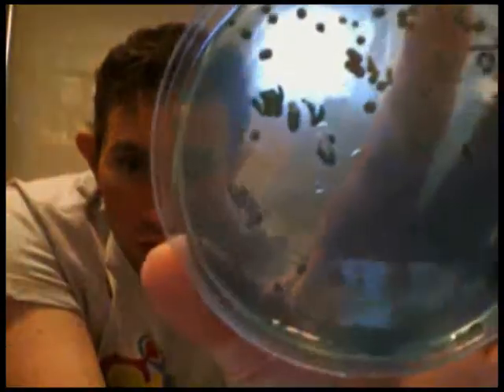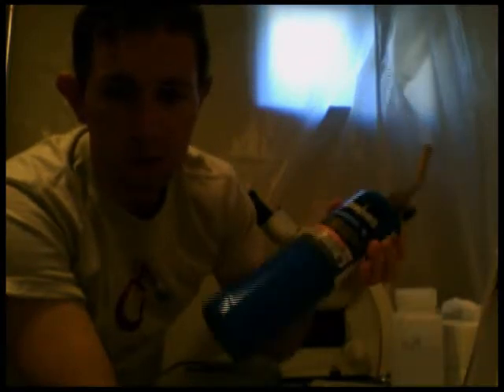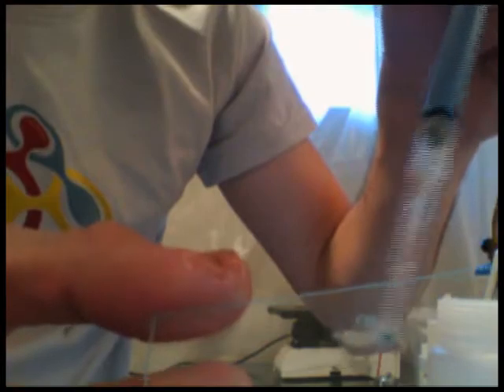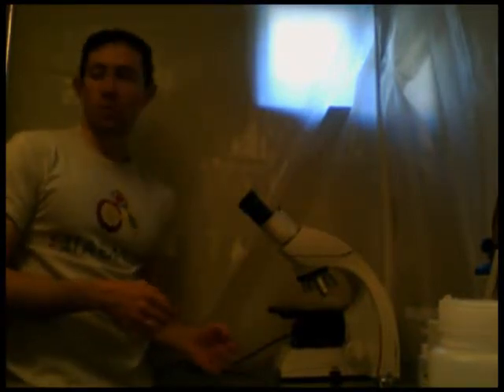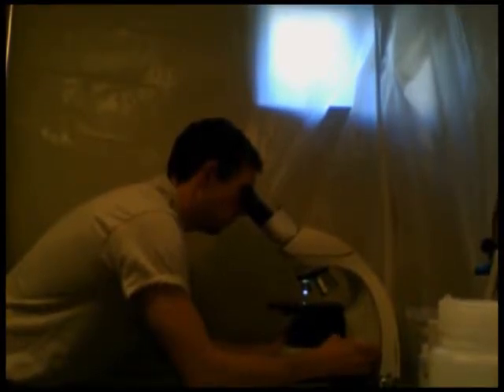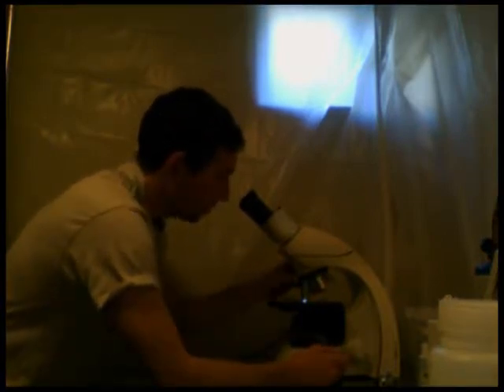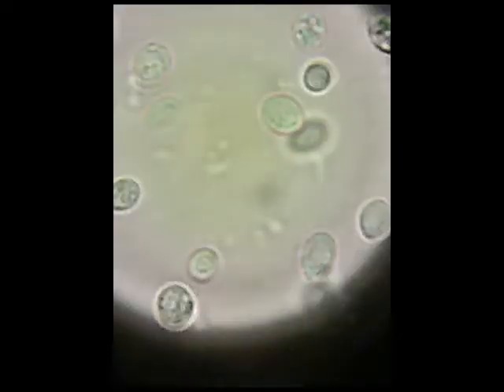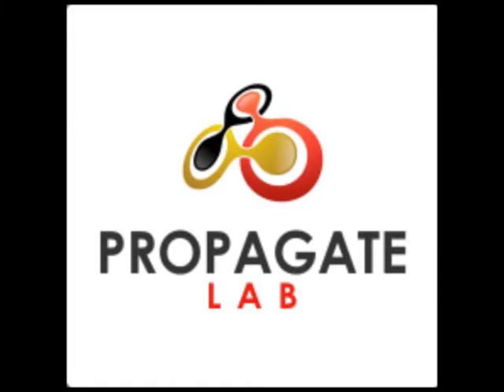Brewery Microbiology Wet Mount Preperation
Want to learn how to look at yeast and bacteria under the microscope? Check out this short video on how to prepare a wet mount slide.